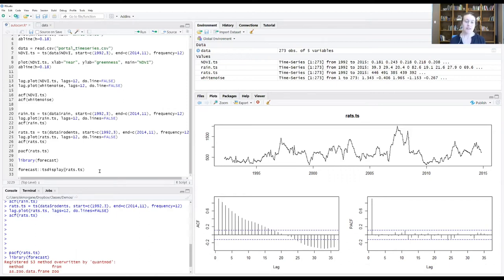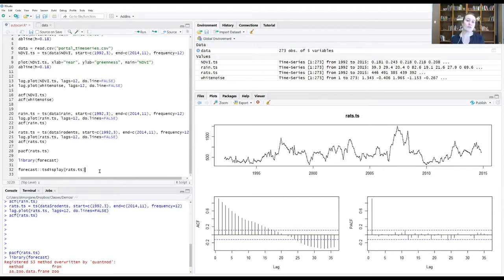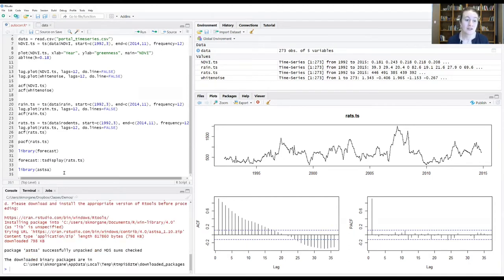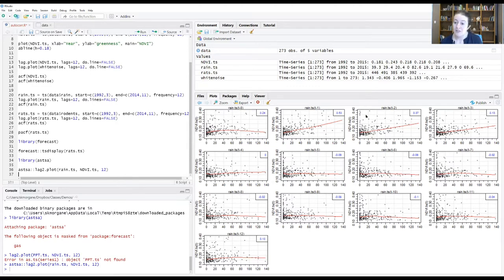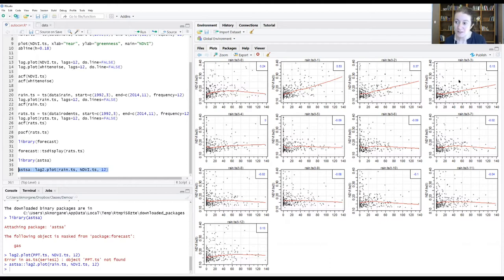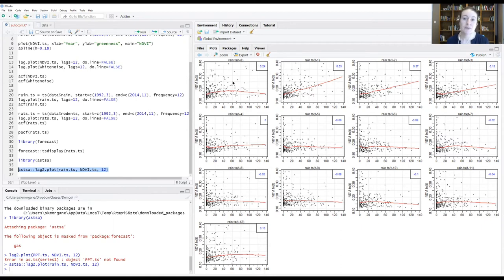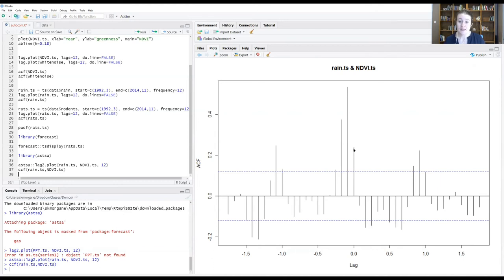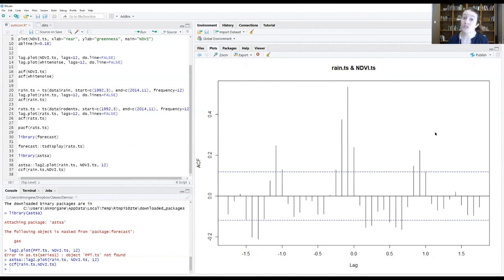Exploring lagged correlations between different time series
Autocorrelation pt7. As a fun aside, we will use some of the concepts we've learned about in the context of autocorrelation to learn some tools that help explore the correlations between different time series at increasing lags, using lag plots and cross-correlation functions.